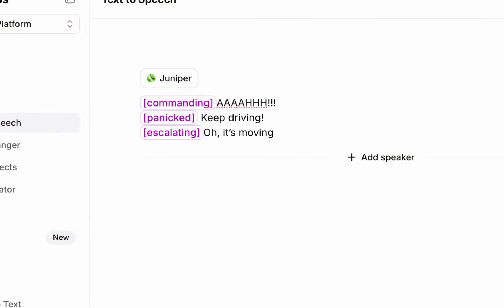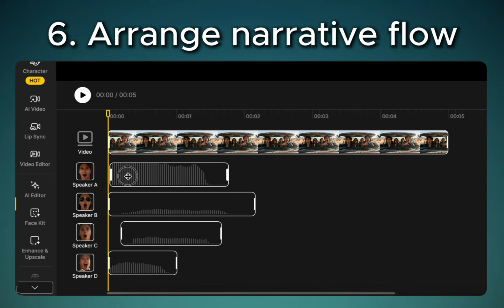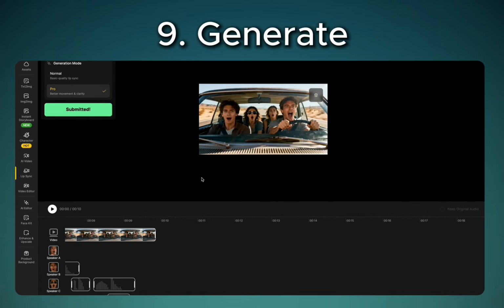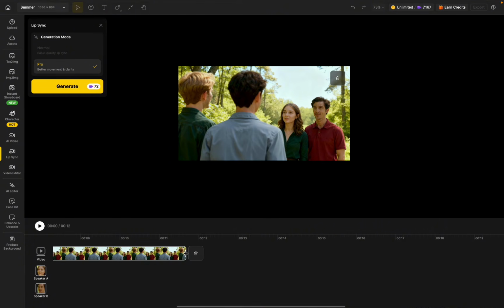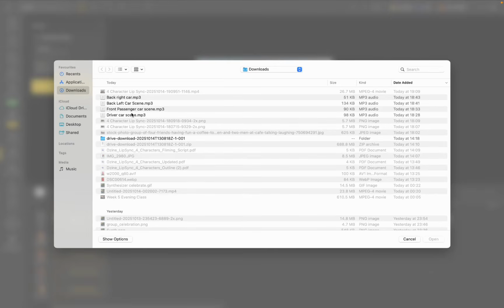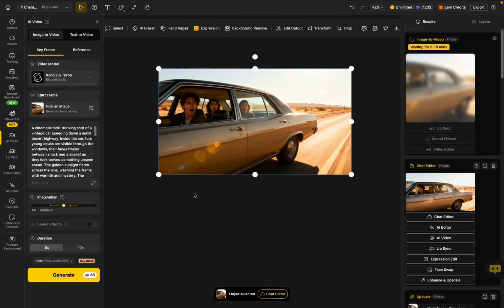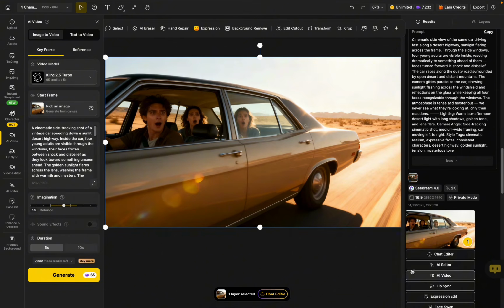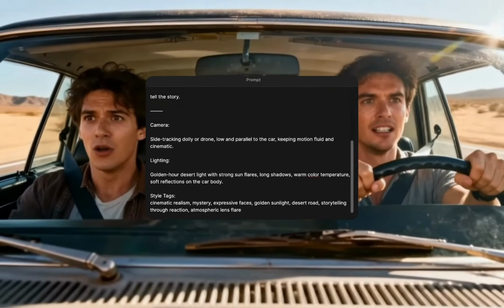Forget Sora 2. Forget Veo 3. AI LIP SYNC with Full Control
This isn’t Sora 2 or Veo 3 — and that’s exactly the point.
With Dzine AI’s Pro Voice Lip Sync, you can achieve cinematic, multi-character storytelling using any video model you choose — Kling, Seedream, Runway, Hailuo, or your own animations.

In this tutorial, I’ll show you how to create a dramatic four-character scene, generate your visuals first, then add perfectly synced dialogue afterwards.
You’ll learn how to use Dzine AI’s flexible Lip Sync Pro to match your custom voices, or import emotional ElevenLabs V3 voices for total creative freedom.

💡 Why this matters:
Unlike closed systems like Sora 2 or Veo 3, Dzine AI gives you complete control. You decide the movement, emotion, and pacing — and then bring it to life with professional-grade lip sync.

🎥 What You’ll See:
• Text-to-Image setup with Seedream 4.0
• Image-to-Video animation with Kling 2.1 & 2.5
• Multi-character voice setup in ElevenLabs
• Lip Sync Pro workflow demonstration
• Final cinematic sequence with synced reactions

👉 Watch how to take control of your creative process — and prove you don’t need Sora 2 or Veo 3 to make something amazing.

🎬 YouTube Chapters

00:00 Forget Sora 2 and Veo 3: Take Full Creative Control
00:08 Introducing Dzine AI Pro Voice Lip Sync
00:20 Add Emotion with Built-In or ElevenLabs V3 Voices
00:26 What You’ll Learn in This Tutorial
00:47 Download the Prompt & Image Pack (Link Below)
01:03 Step 1: Open Lip Sync Mode and Select Pro Mode
01:25 Step 2: Generate or Upload Your Voices
01:51 Step 3: Add Multiple Voice Clips for Each Character
02:31 Image-to-Voice Sync Example (4-Character Scene)
02:44 Advanced: Video-to-Voice Sync in Pro Mode
03:02 Creative Example: The “Summer” Project Breakdown
04:42 Editing and Trimming Lip Sync Audio in Dzine AI
05:12 Using ElevenLabs for Custom Character Voices
06:10 Lip Sync Pro: Multi-Character Workflow Explained
07:06 How to Line Up and Sync Multiple Voice Tracks
08:11 Final Scene: Cinematic Side Shot Creation
09:46 Why This Workflow Beats Sora 2 and Veo 3
10:17 Try Dzine AI Pro Lip Sync + PDF Prompt Pack